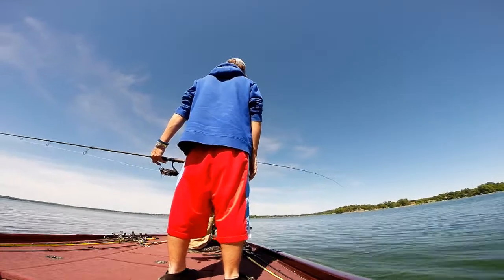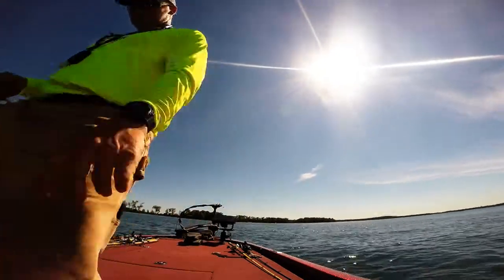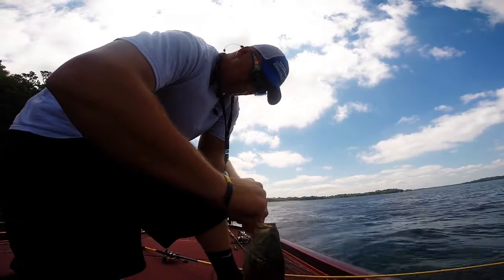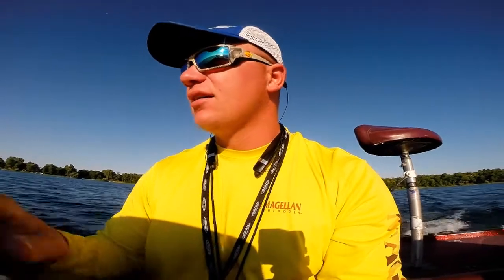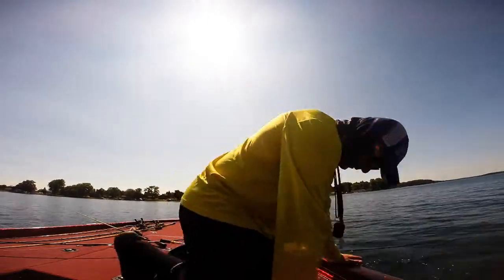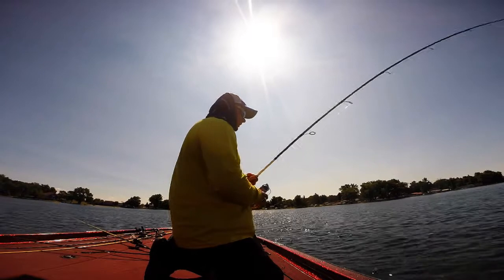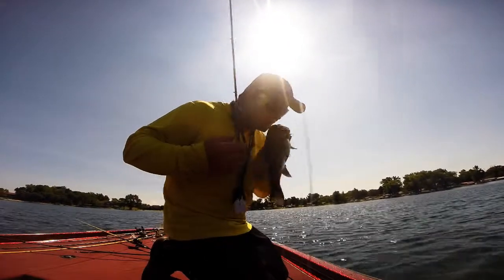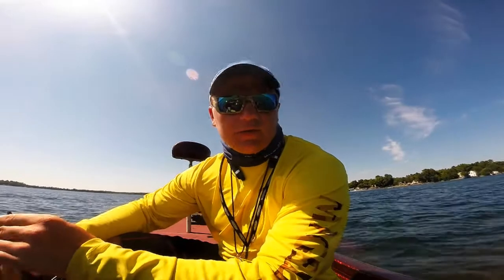Practice on Big Cormorant Lake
Tungsten Weights:
* Swagger Tackle Co.

Email for Open Fishing Guiding Dates